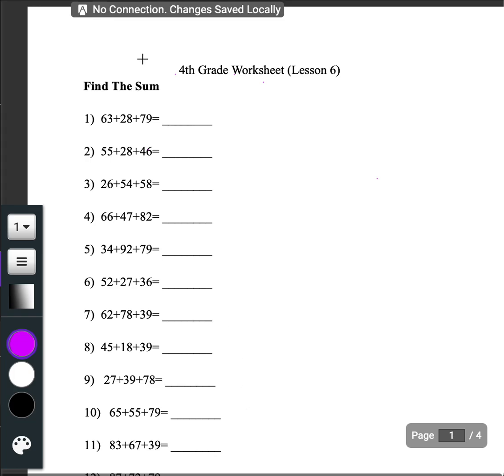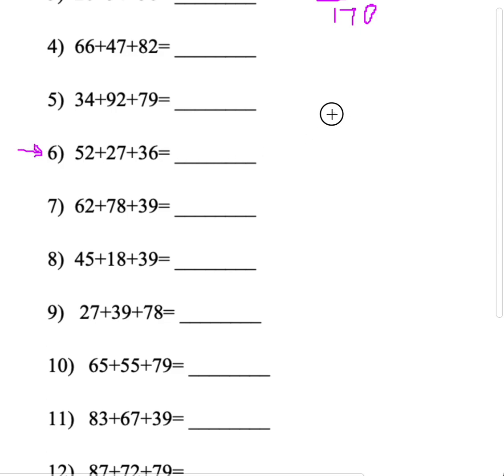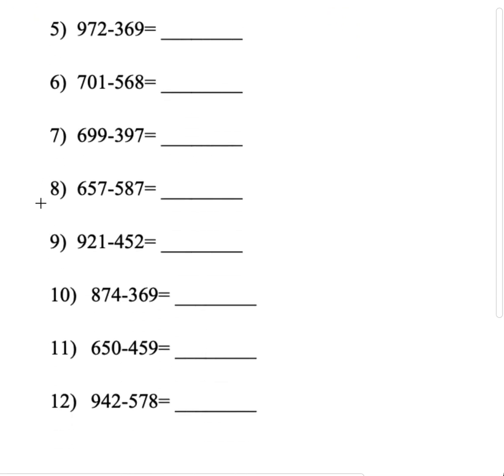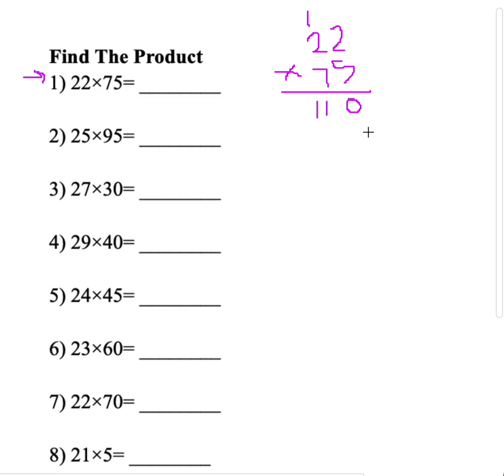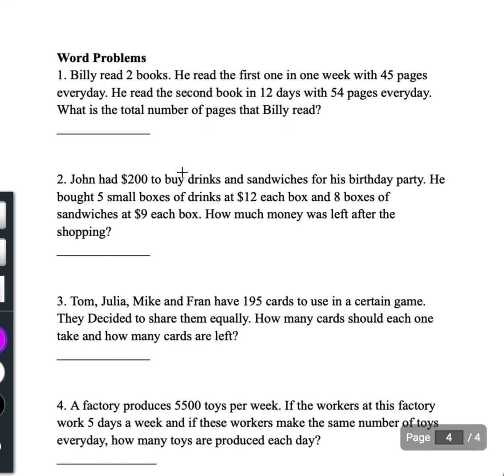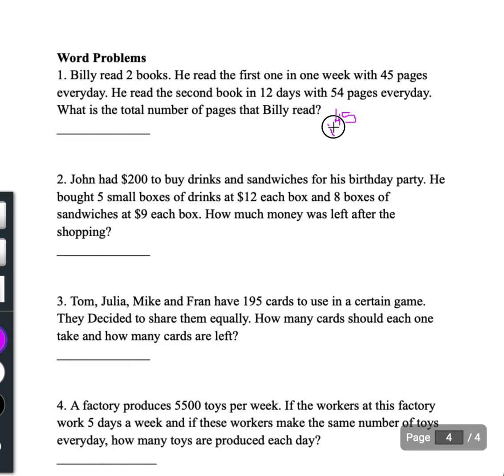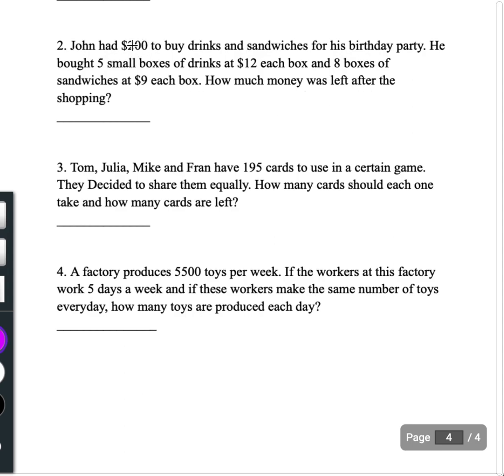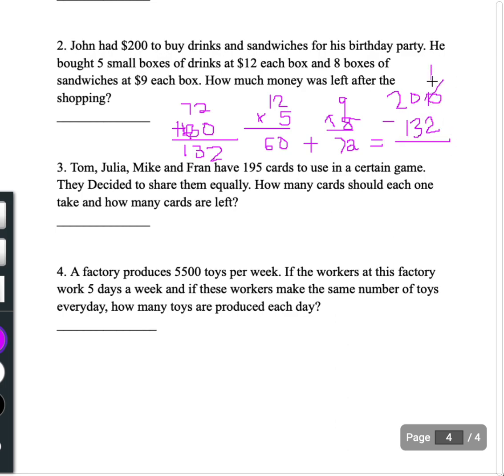4th Grade Math | Lesson 6